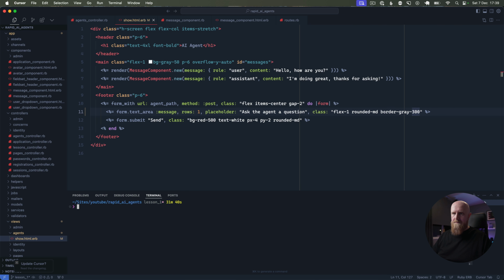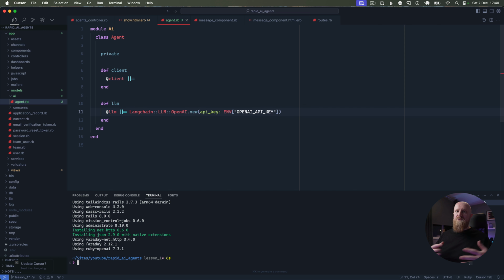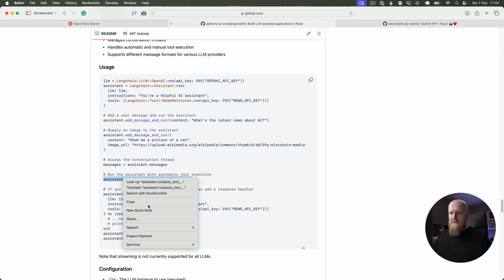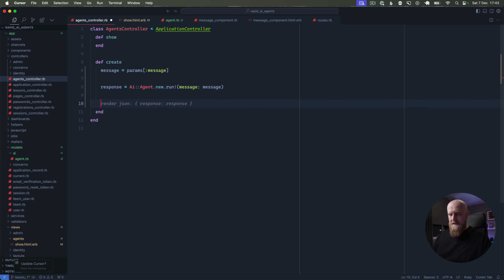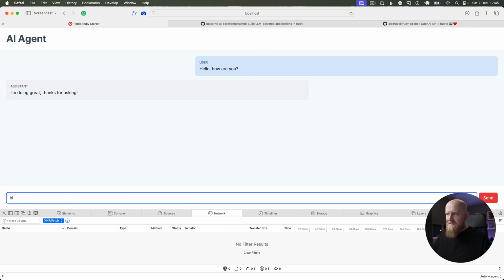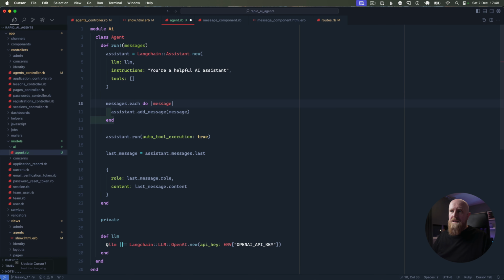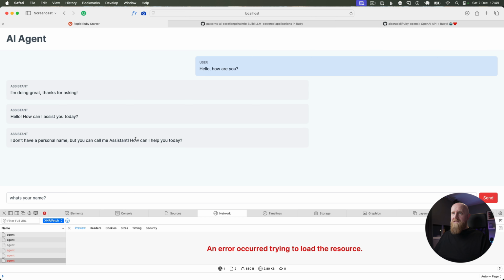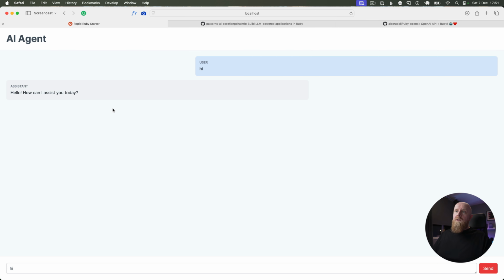AI on Rails: Setting up LangChain.rb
In this episode, we set up [LangChain.rb] to process our LLM requests.